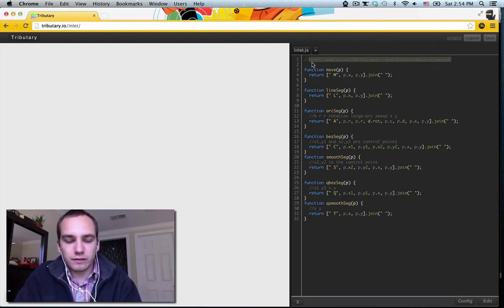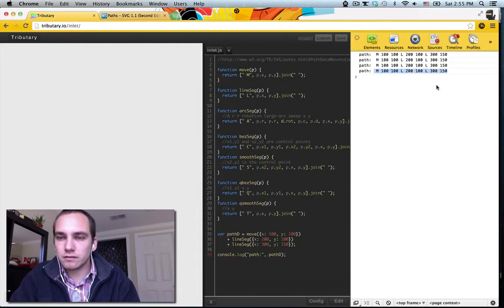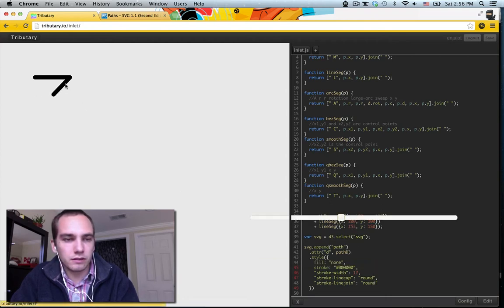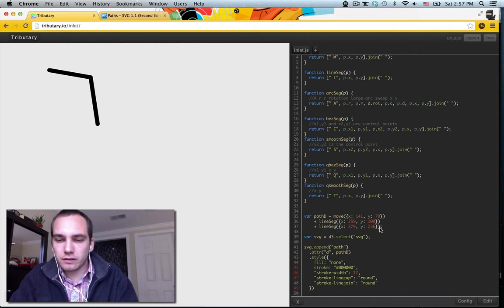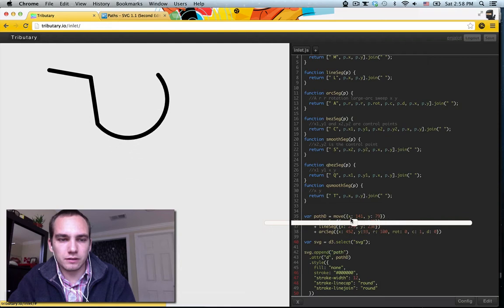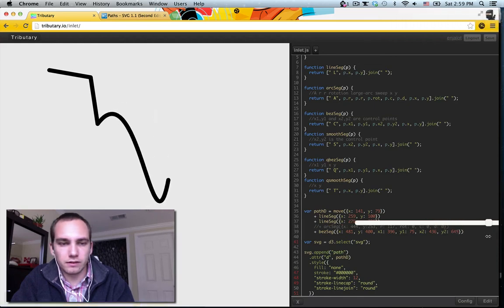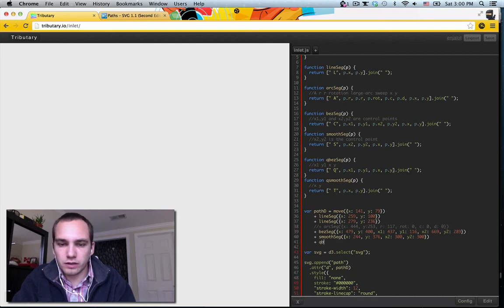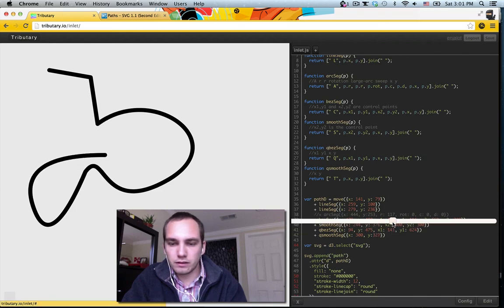[dot append: 05] path composing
exploring the various ways to put paths together in svg

song: kanye - mercy